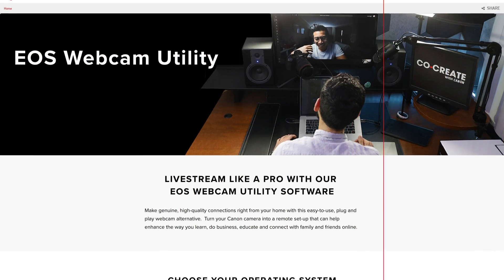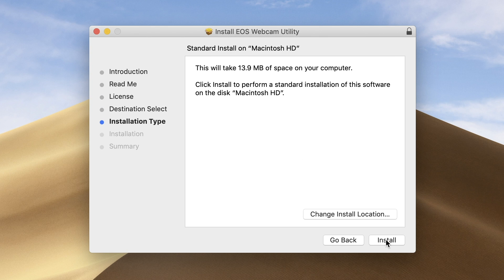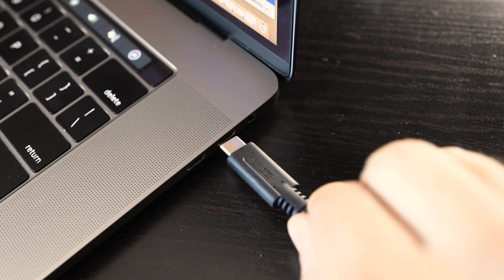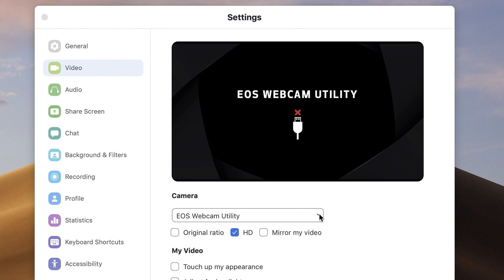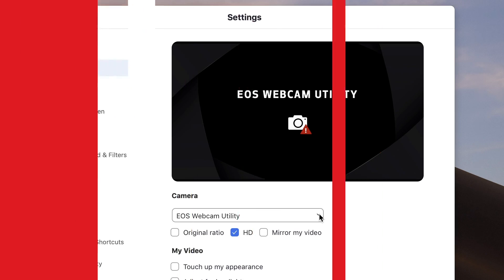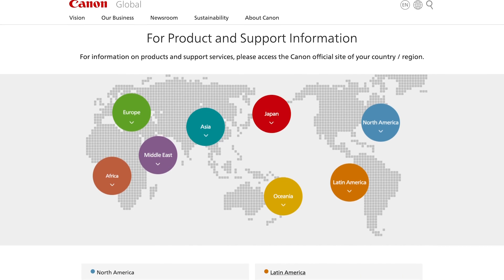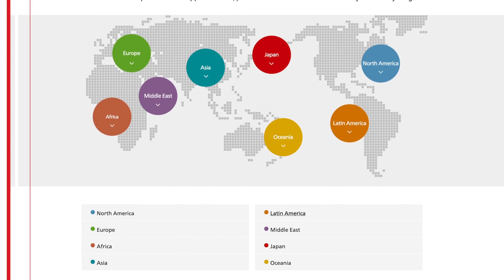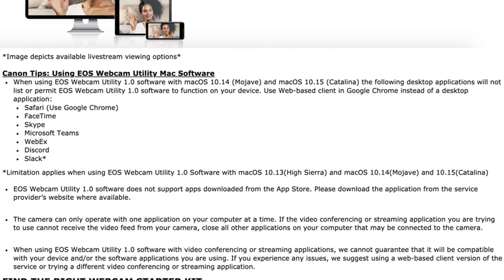Canon EOS Webcam Utility for Mac – Use Your DSLR as a Webcam or Streaming Camera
EOS Webcam Utility is out of Beta, and we just dropped its official Mac version! Watch as Canon Senior Pro Market Specialist Genaro takes you through the steps to install and set up your camera on your Macintosh operating system, as well as enable the software to be used within your favorite video conferencing or streaming app for high quality video.

Gear mentioned:
Canon EOS RP Mirrorless Camera
Canon RF 35mm f/1.8 Macro IS STM
Interface Cable IFC-100U